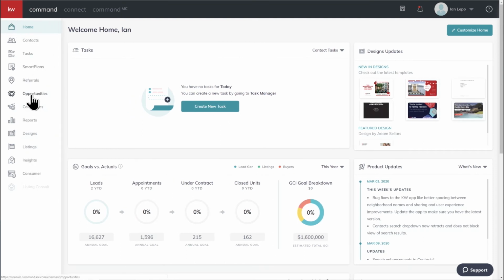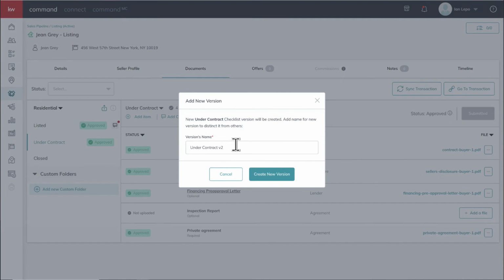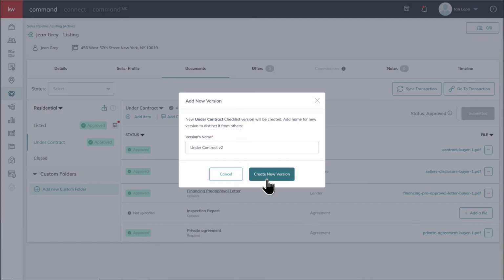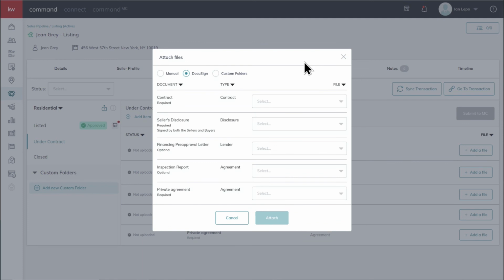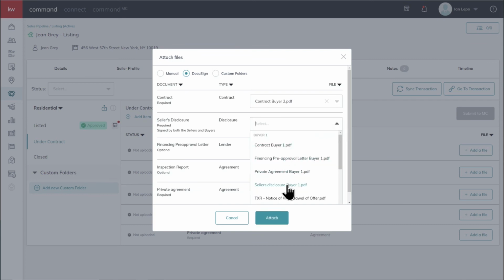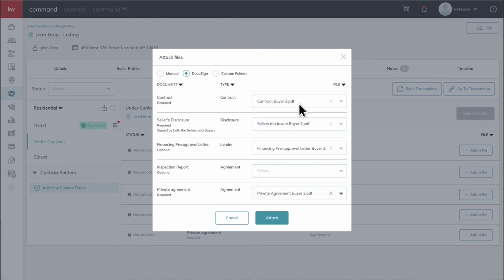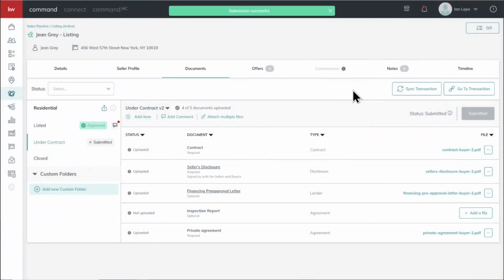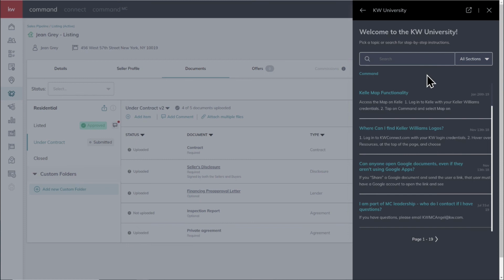Command Opportunities - How To Create a New Compliance Checklist Version for an Opportunity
Learn How To Create a New Compliance Checklist Version for an Opportunity in Command Opportunities

Opportunities is the system we use to track our current and potential transactions, within Command. Each Opportunity (current or potential transaction) starts at the Cultivate Phase, where you can track an Opportunity before you have even set an appointment, and will be tracked through to the Closed Phase, after being approved for compliance and Commissions (the Greensheet replacement which is still in Labs). The Opportunities applet allows you to track everything involved with the transaction, from activity checklists and offer management, to potential commission income and compliance.